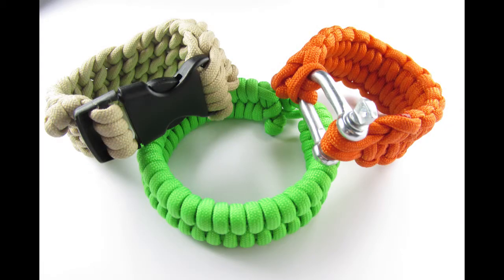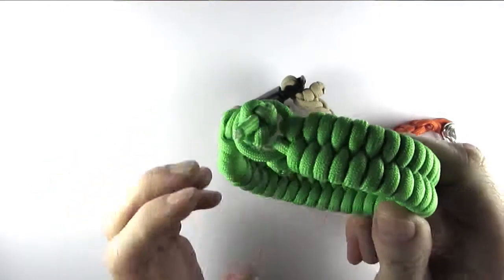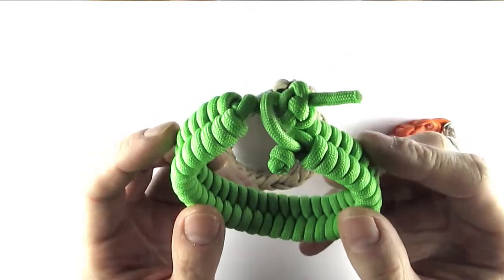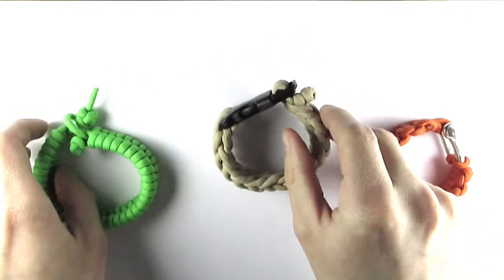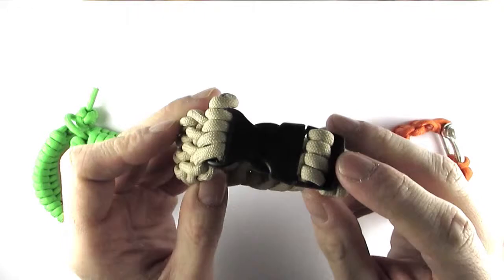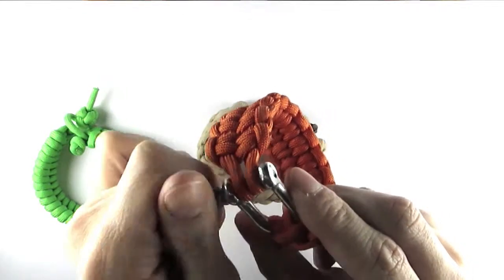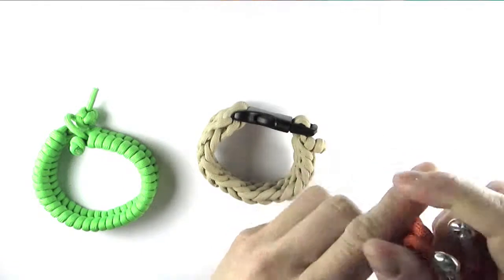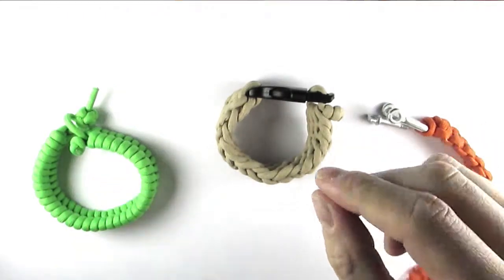Basic paracord bracelet styles/designs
In this video I talk a bit about the basic styles of bracelet, namely the  ball and loop method, the buckle and the shackle. All three ways of making a bracelet are viable, but are best for certain situations.